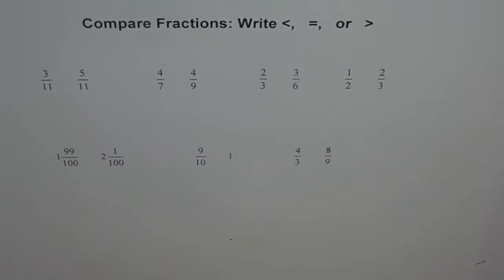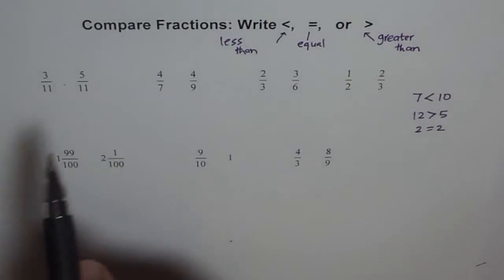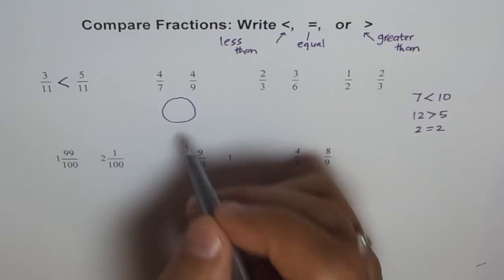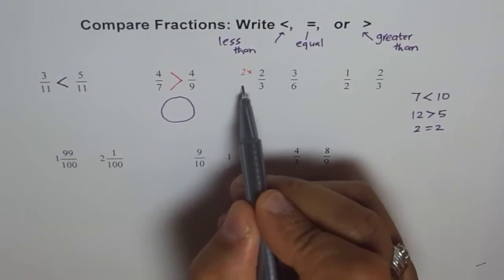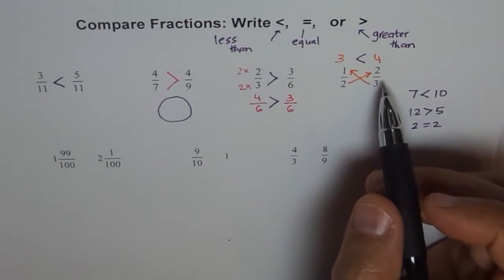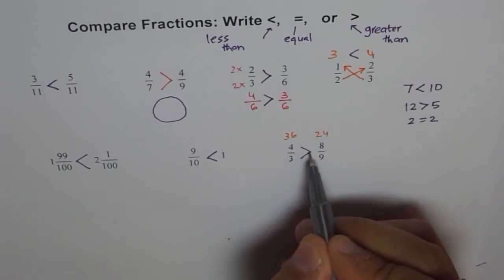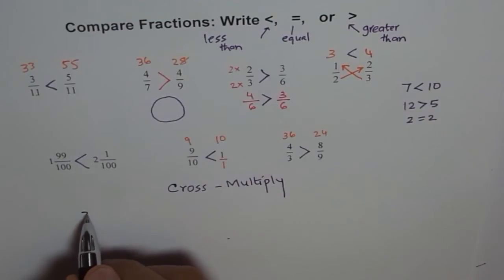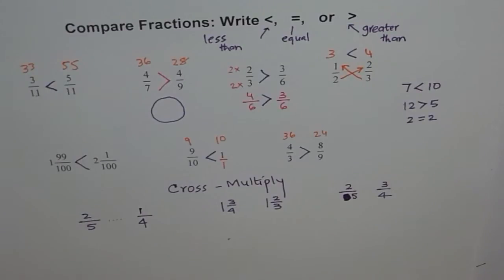Compare Fractions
Use Cross Multiply to compare fractions as discussed inn the video.